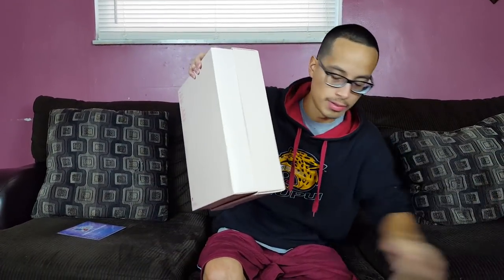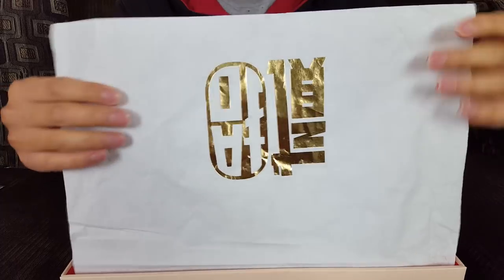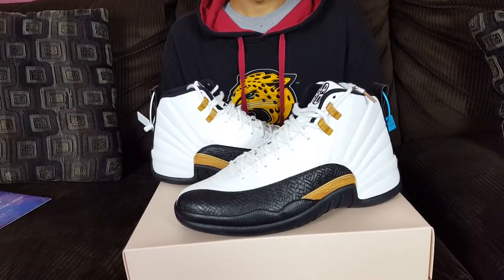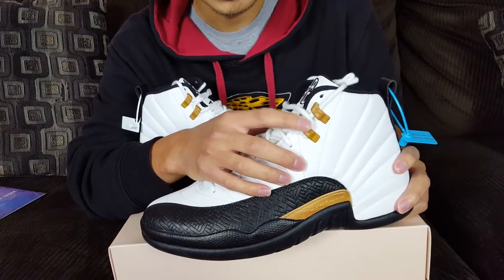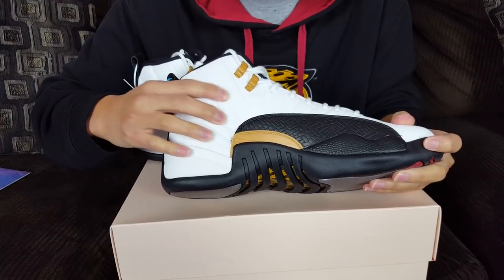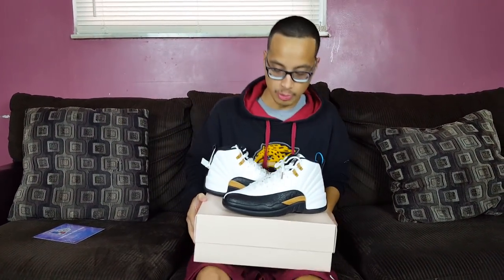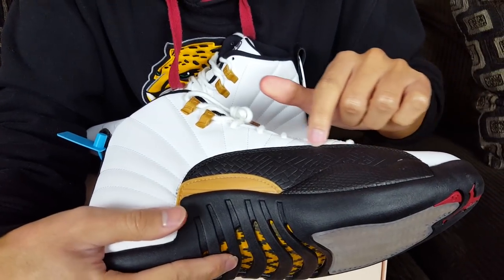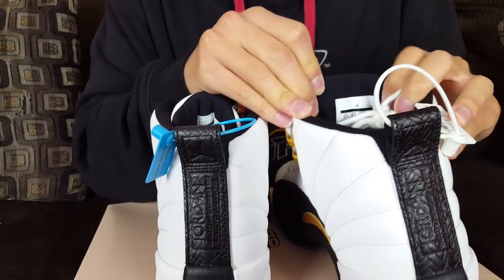Is KicksCrew Legit!?!? The Honest Truth!!! + Air Jordan 12 Retro Chinese New Year Review!!!